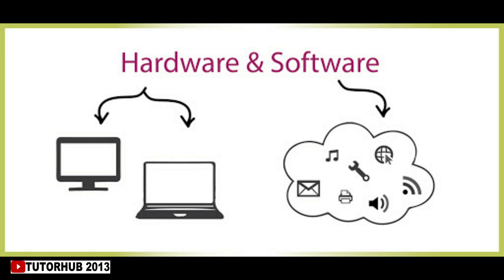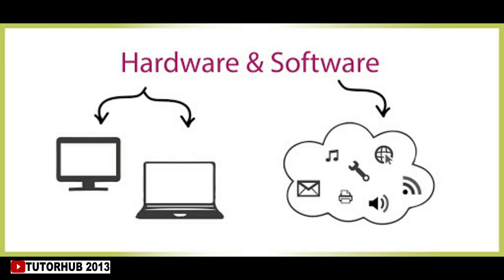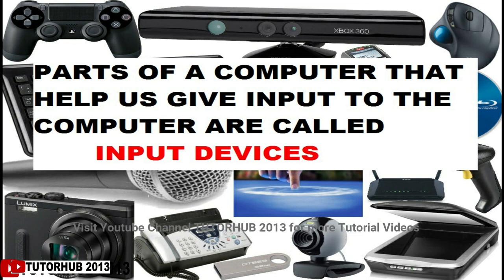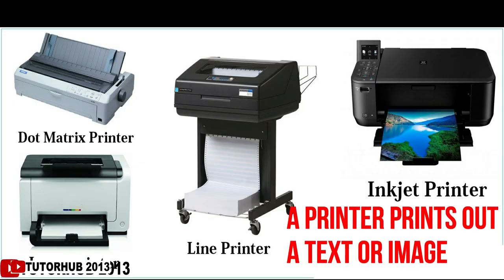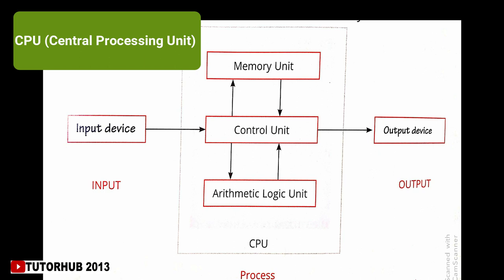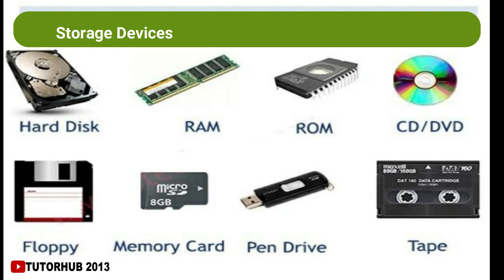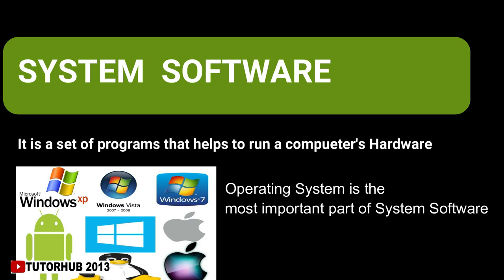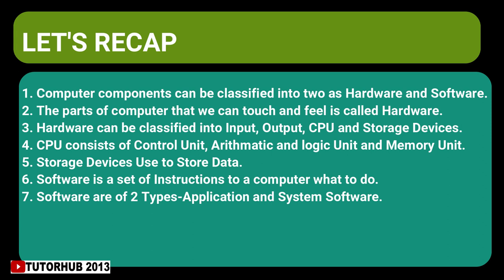Computer Hardware and Software || IT Fundamentals